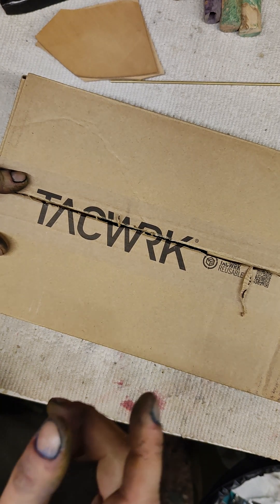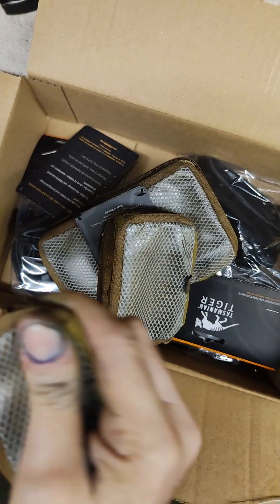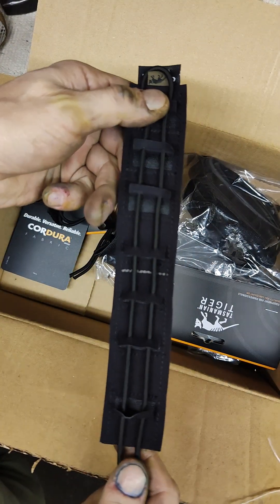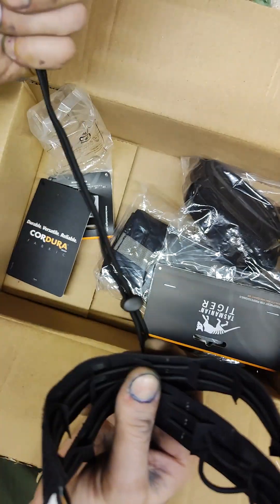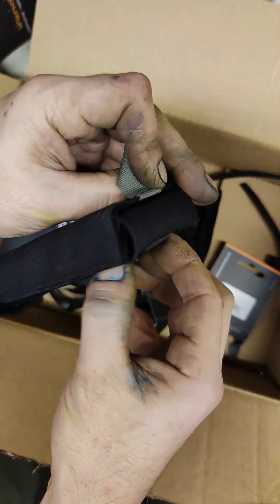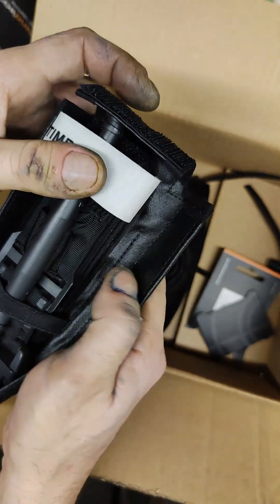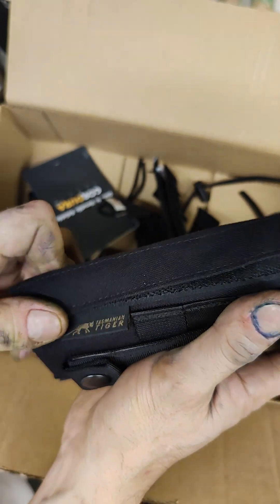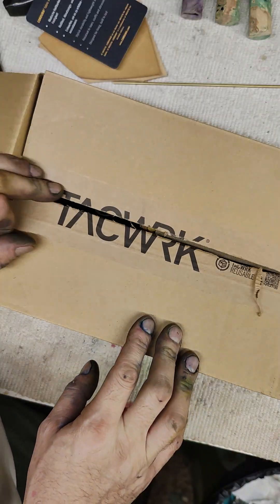Nice stof from @TACWRK_Berlin Tasmanien Tiger